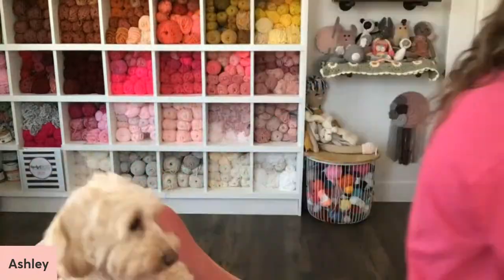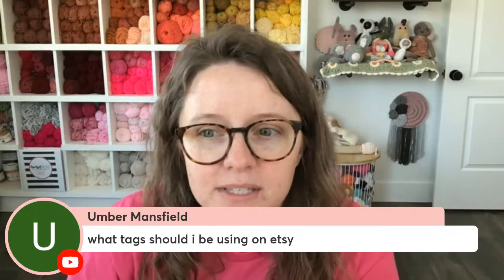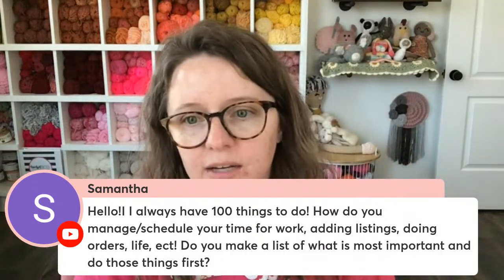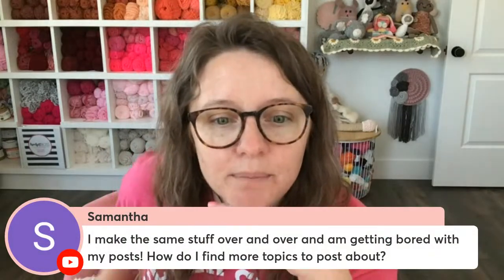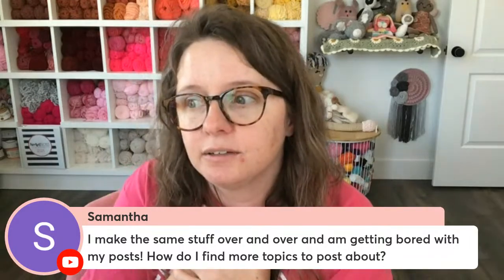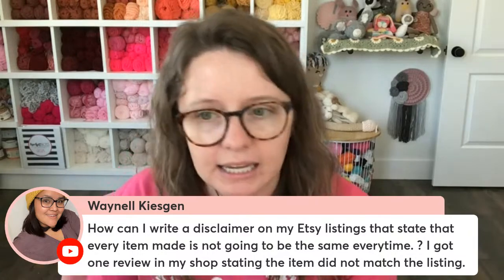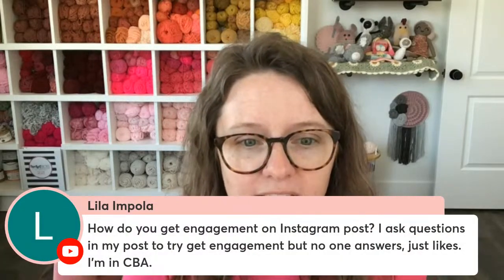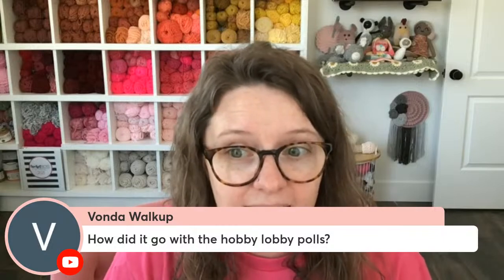Ask Ashley - Episode 13 - Live Q&A Crochet Business Chat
Join me for a 30-minute Q&A session where you can ask me any of the crochet business questions you've had on your mind.

Leave a note with your donation and maybe you'll get a shout-out in my next video!

Chapters:

1:35 I'm thinking of making some cup cozys to sell for summer (iced coffee ones) most patterns recommend cotton yarn for cozys but I don't have much cotton. What's the biggest reason for cotton?

2:53 what tags should I be using on etsy?

4:02 What Podcast Recommendations do you have for Finished Piece Sellers?

6:18 Do you recommend only flatlays in product pictures or can other angles work too?

7:50 I always have 100 things to do! How do you manage/schedule your time for work, adding listings, doing orders, life, ect! Do you make a list of what is most important and do those things first?

14:06 ​how do you find creative reel or tiktok ideas?

16:48 ​I make the same stuff over and over and am getting bored with my posts! How do I find more topics to post about?

19:19 How can I write a disclaimer on my Etsy listings that state that every item made is not going to be the same every time?

23:00 when you are seeing it videos are getting a lot less views, how do you get your views back up?

26:27 How do you nicely say no when people ask you to make something that is not part of what you the selection of snugglers you already make?

29:34 ​How did it go with the hobby lobby polls?

30:27 ​I'm a pattern seller should I expand to finish pieces as well?

31:30 ​How do you add a call to action to posts without seeming spammy?